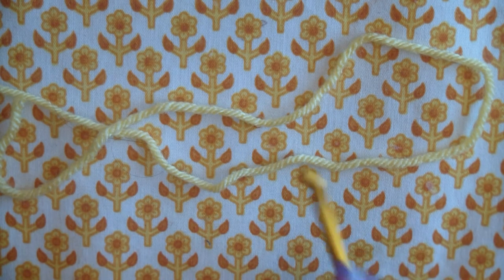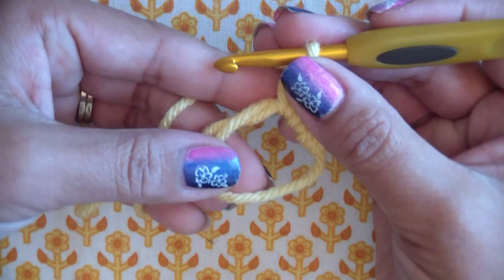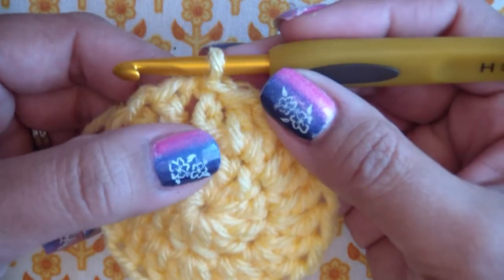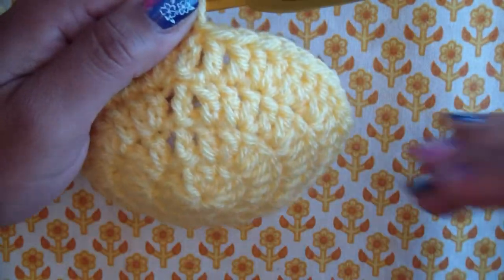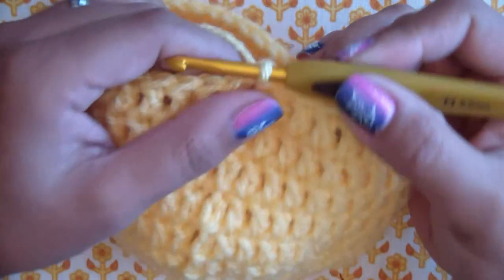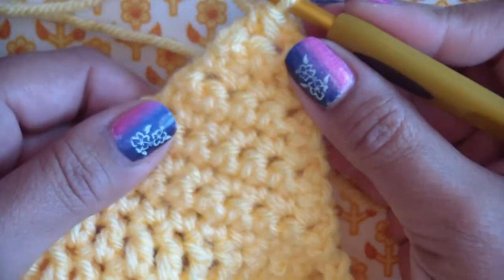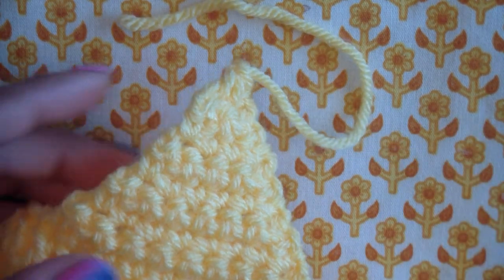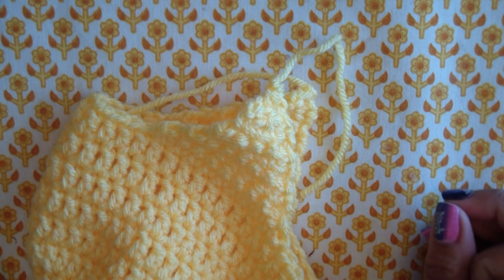Basic Crocheted Earflap Hat Tutorial, Part 1!